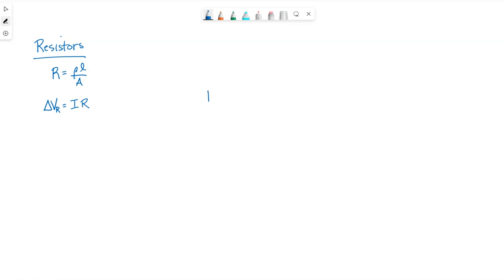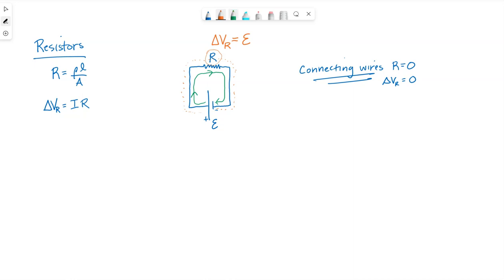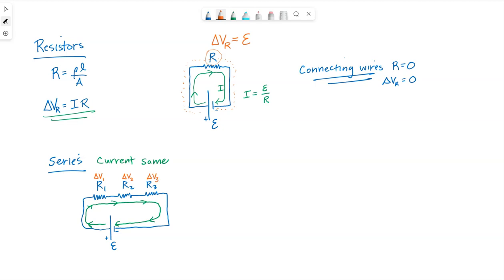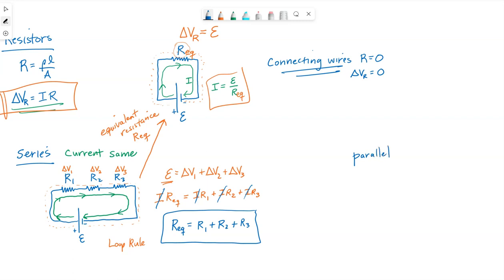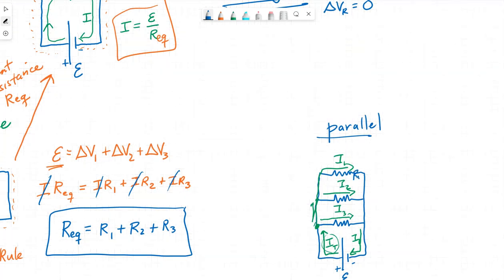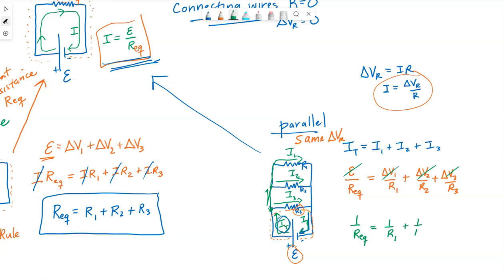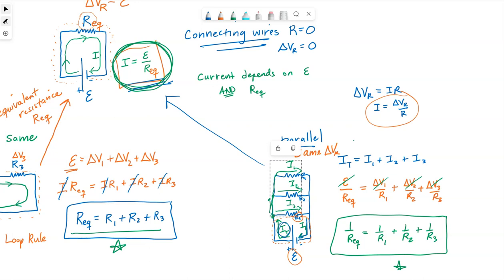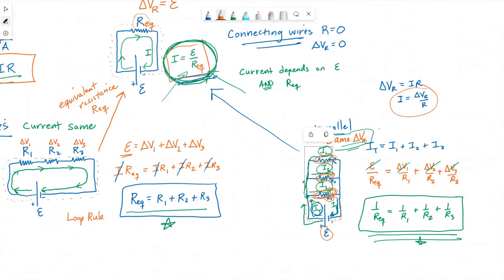Resistors in series & parallel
This video explains the equations that apply to resistors connected in series and parallel.